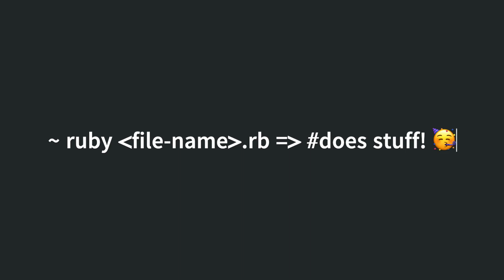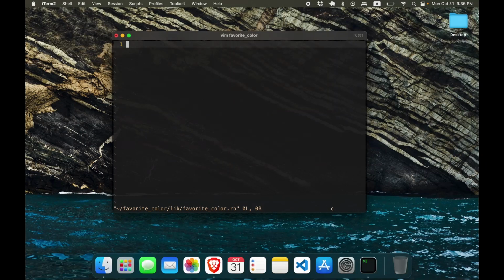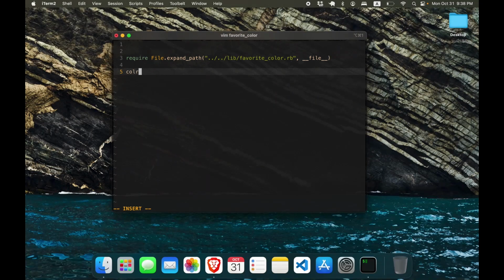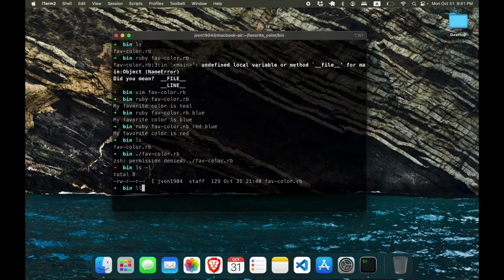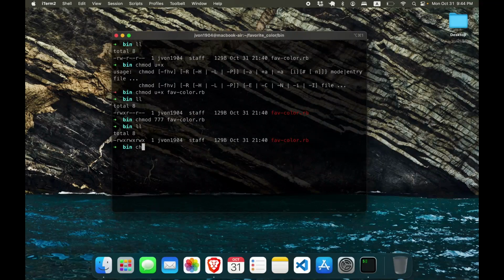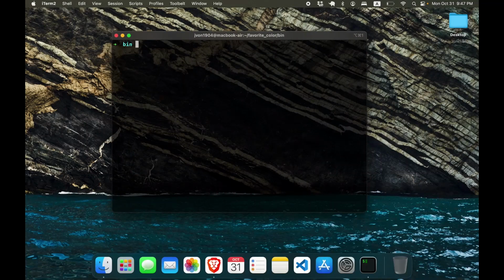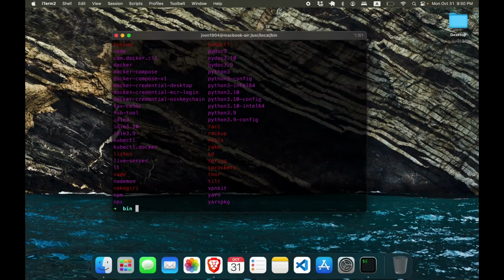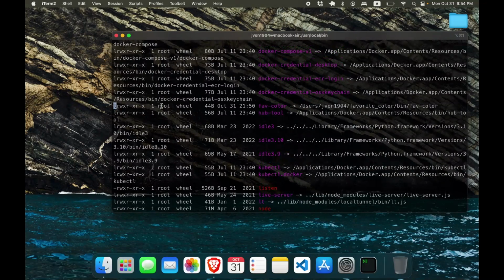How to make a Ruby executable command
Learn how to turn any ruby program into an executable command you can invoke from anywhere in your file system.